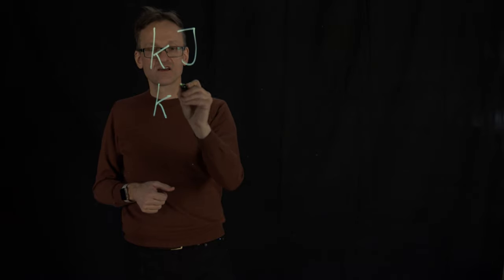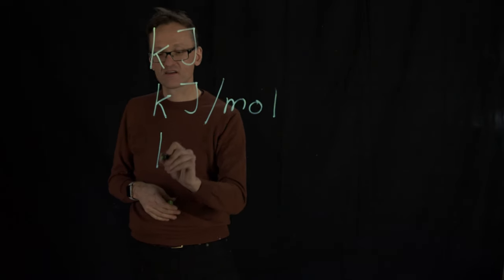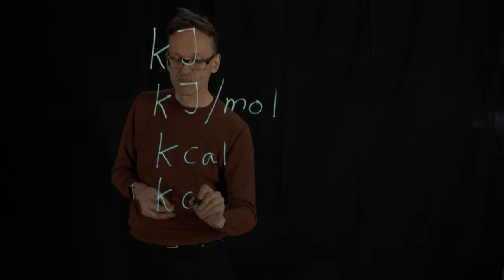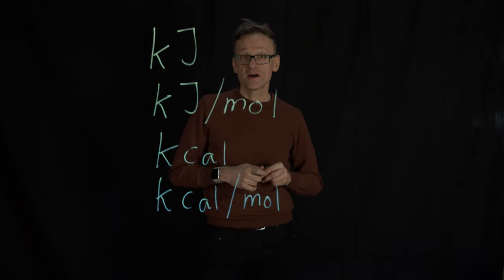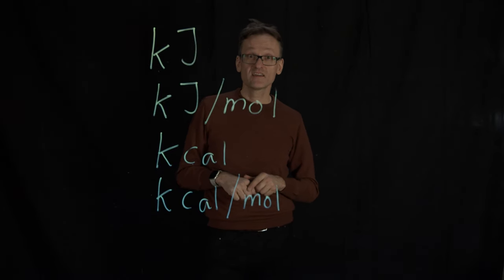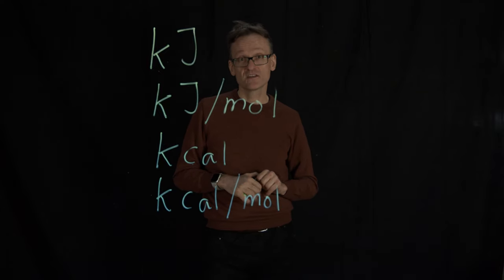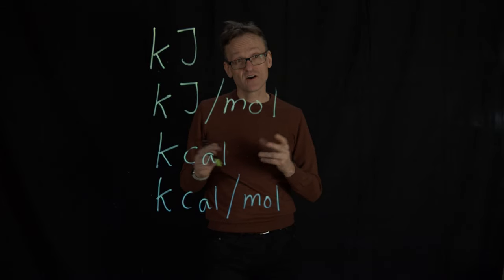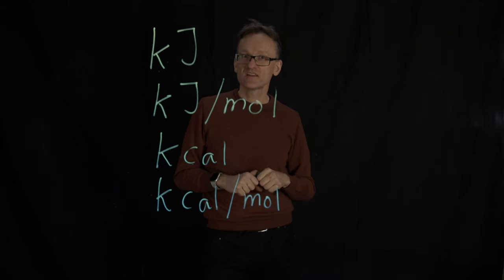Lecture02, concept 07: Energy units